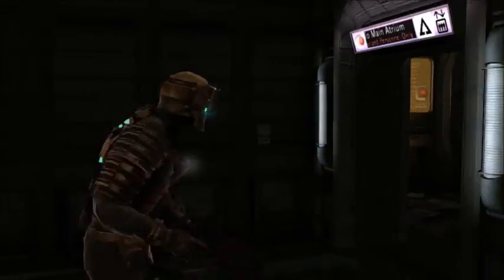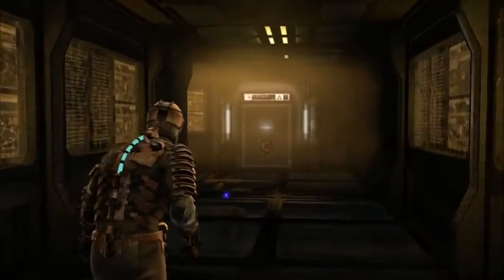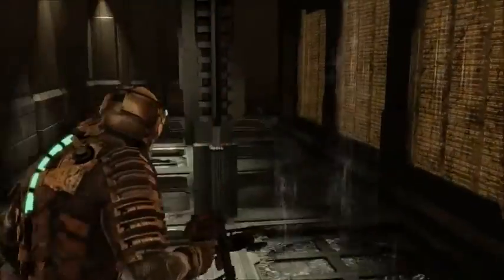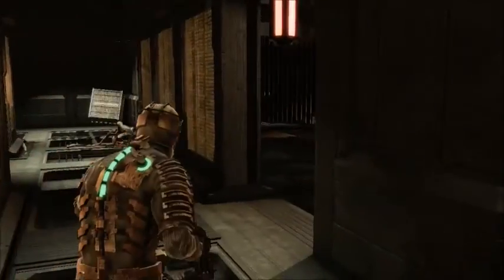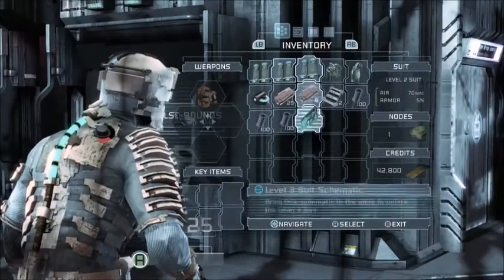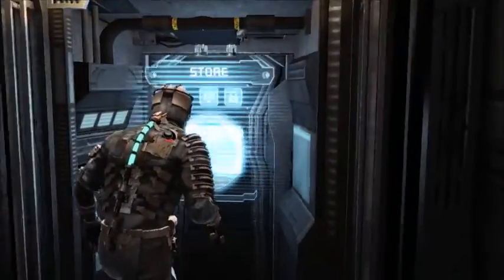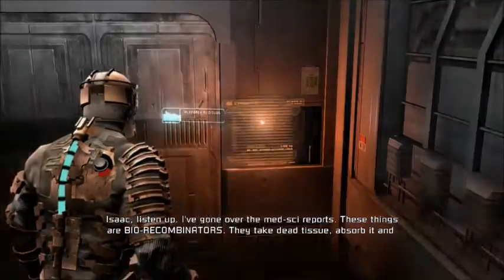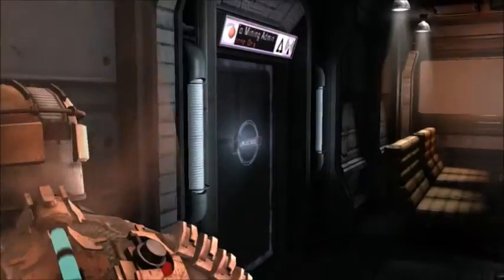What Goes Up Must Come Down - Dead Space Playthrough Pt 10 (Chapter 4)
I triumphantly return to my Dead Space playthrough... for suuuure. In this Episode, we attempt to activate power to the ADS, and avoid some new obstacles along the way.